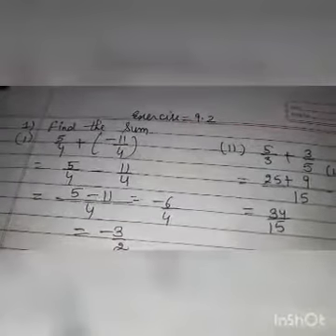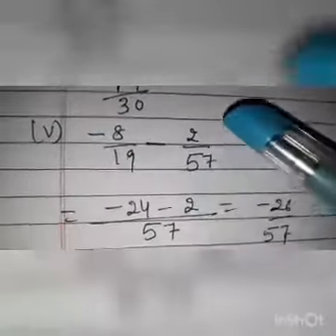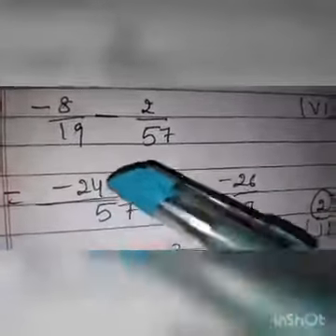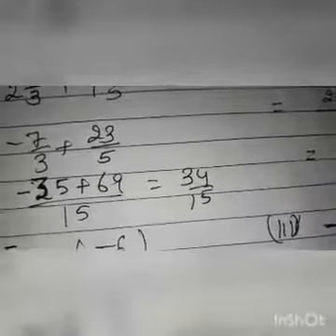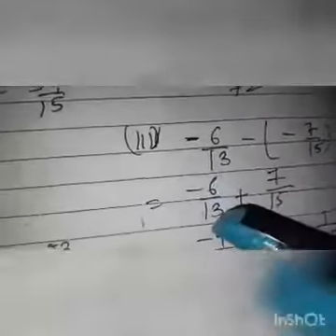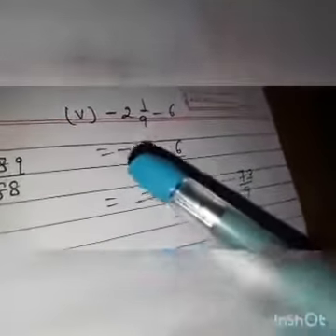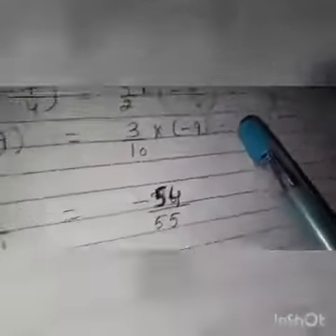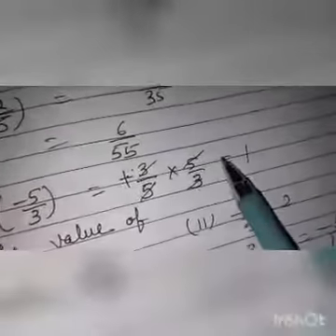sum 1 to 3 ex 9.2 maths class 7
Video from Babita Khanna